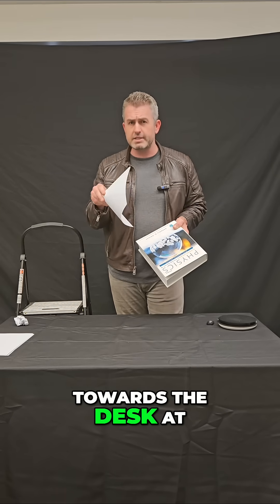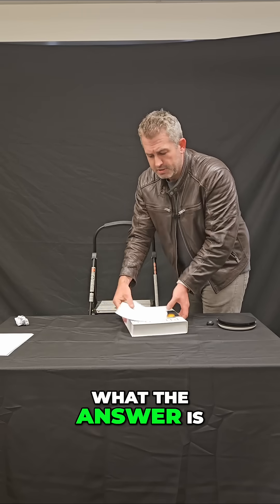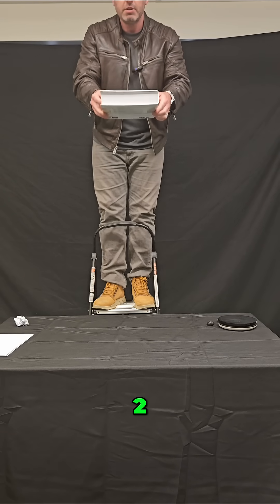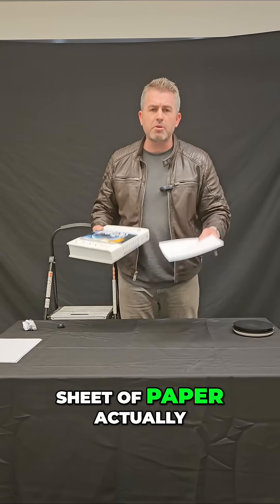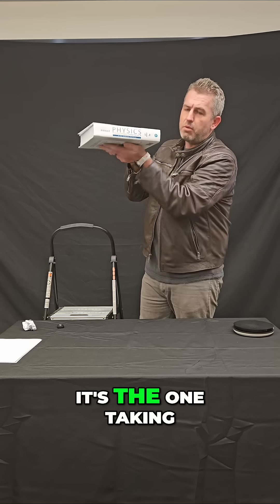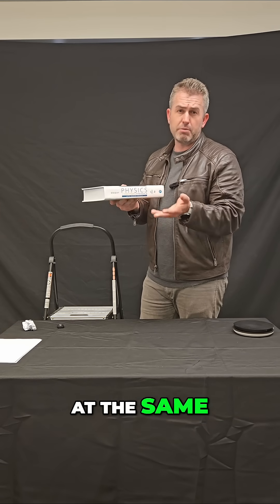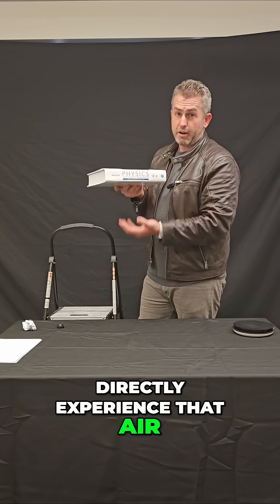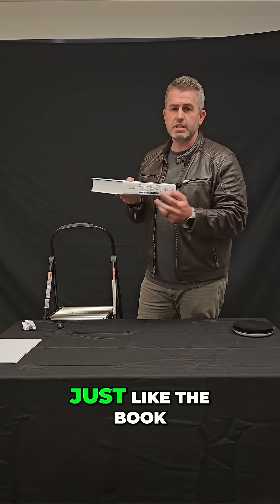Free Fall Physics: Textbook vs. Paper Experiment!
We explored a physics experiment with a textbook and paper. Our experiment revealed objects in free fall accelerate at the same rate, regardless of mass, when air resistance is negligible. Learn from our findings and always seek complete information!